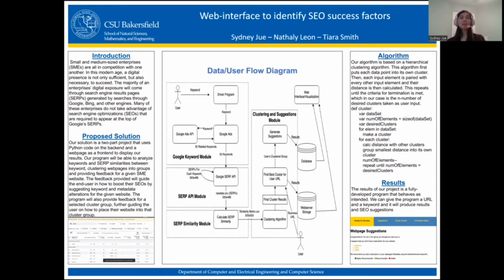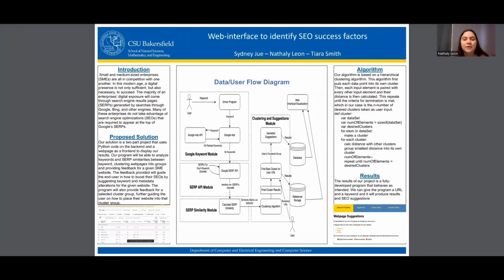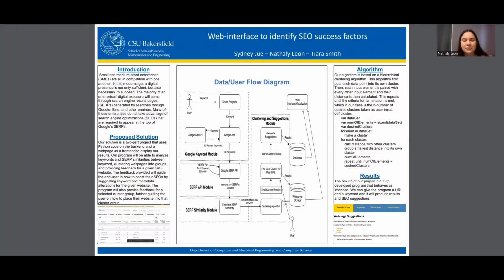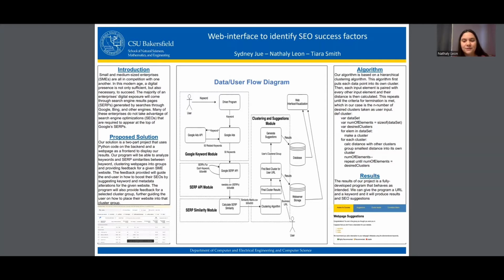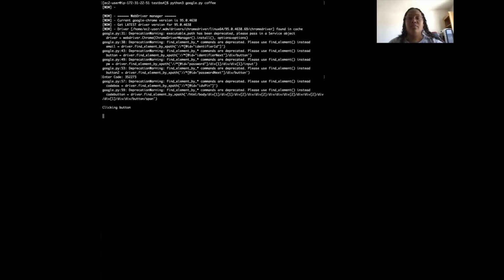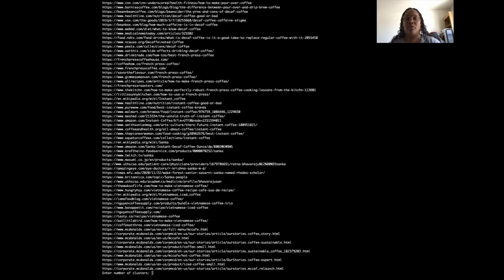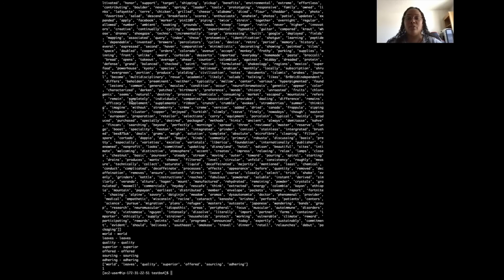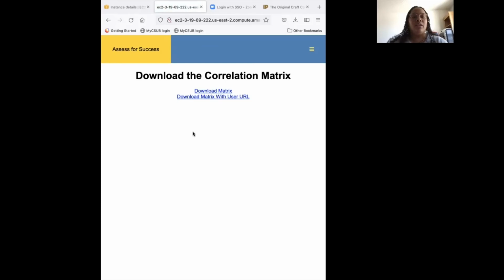Web-interface to identify SEO success factors - CEE/CS Senior Project Expo 2022